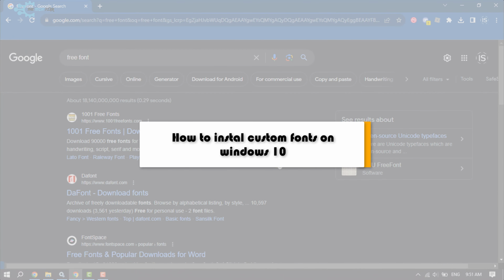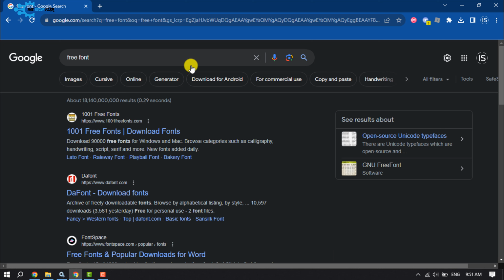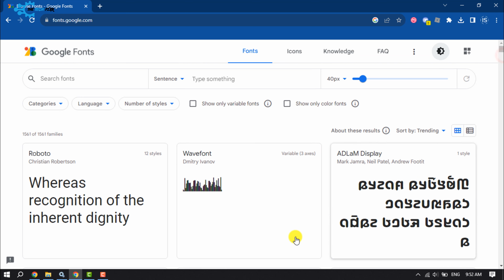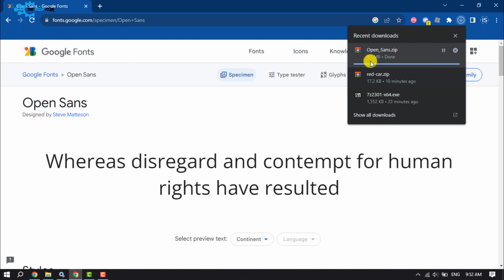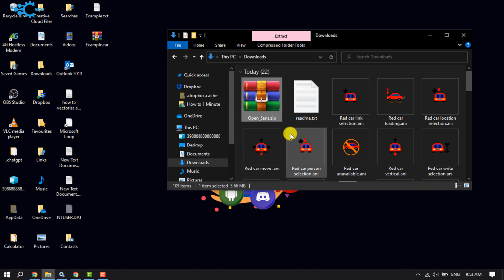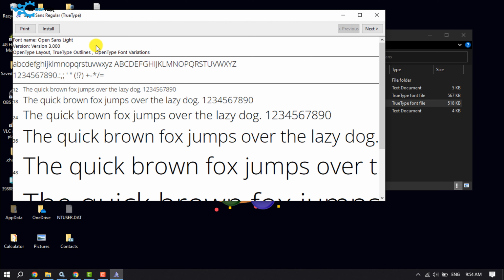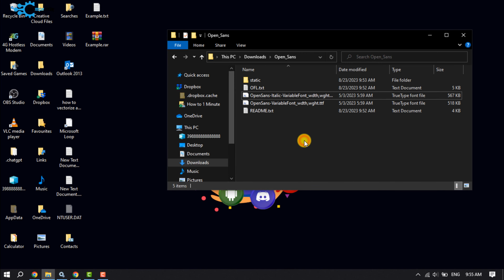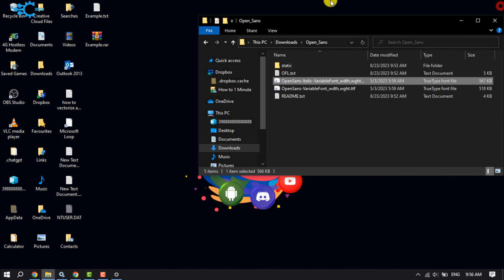How to install custom fonts on windows 10 | Add a font on Laptop/PC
Windows 10 comes preloaded with a number of different font types, and you can also find a ton more (both free and paid) online. Installing these fonts on your Windows 10 PC is pretty simple. Here’s how.